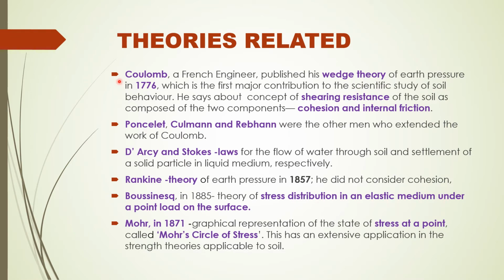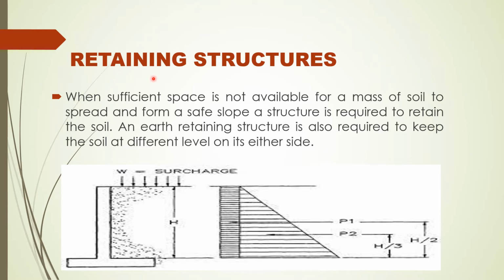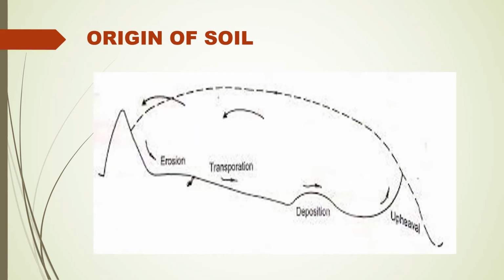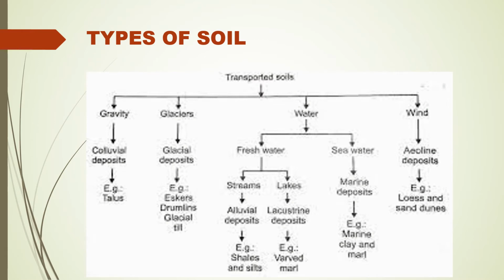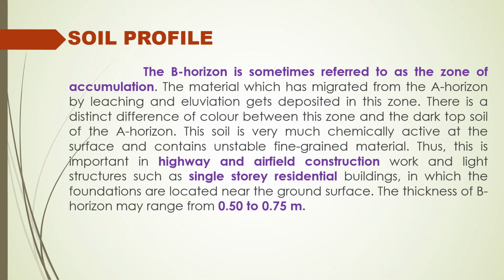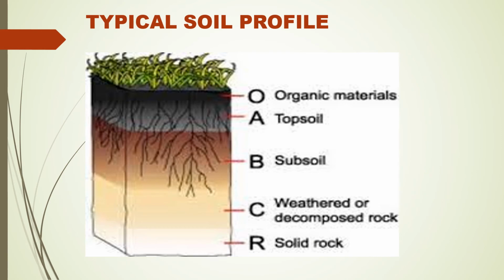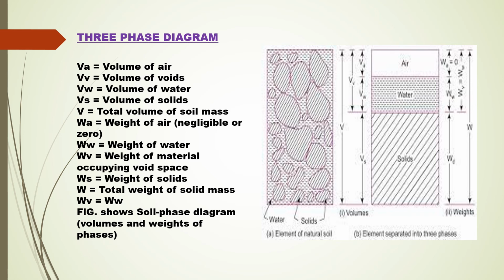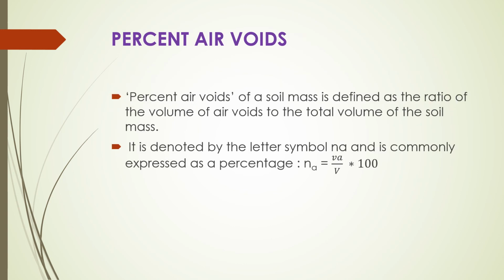GEOTECHNICAL AND FOUNDATION ENGINERRING –PART 1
geptechnical and foundation Engineering ,INTRODUCTION TO SOIL MECHANICS,Examples OF GEOTECHNICAL APPLICATION,DESCRIPTION OF ASSEMBLAGE AND INDIVIDUAL PARTICLES,SOIL TYPES ETC